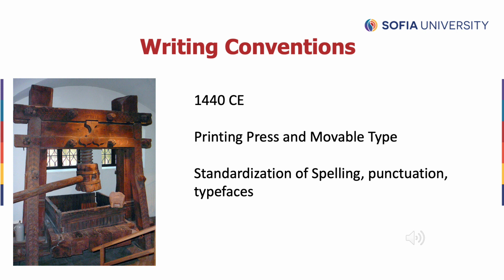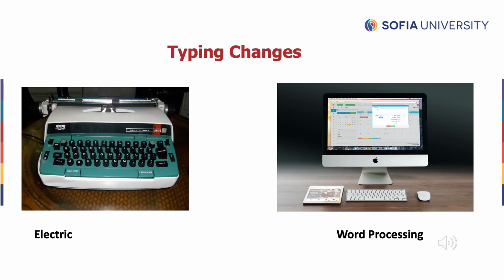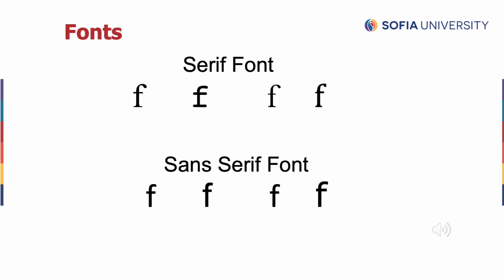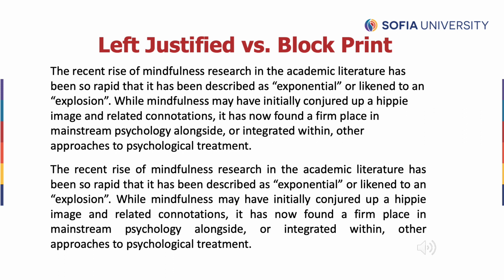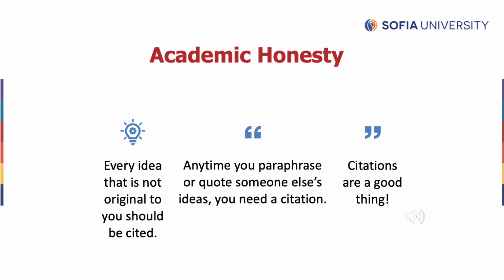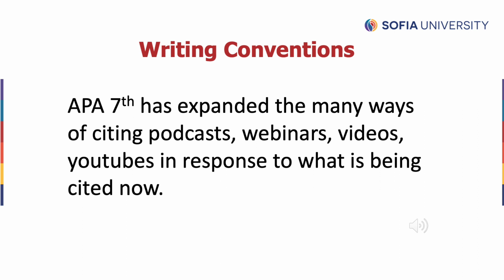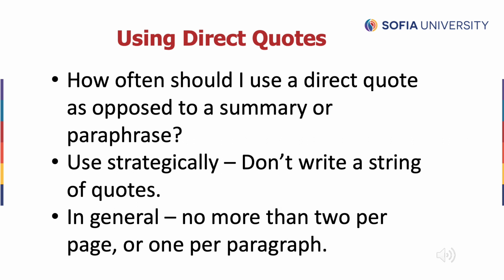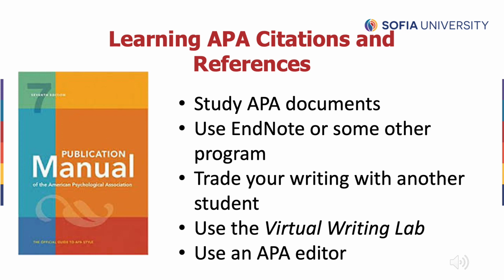Sofia University - APA Conventions Tutorial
Sofia University's Center for Innovation in Teaching and Learning (CITL) presents an APA style tutorial. Learn more about APA from font styles to citations in this tutorial today!

Presenter: John Elfers, PhD